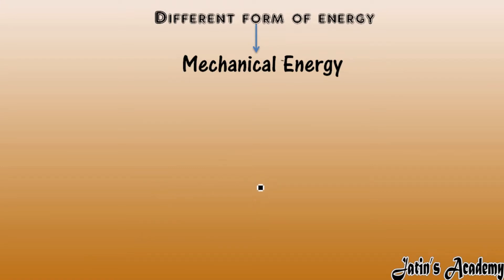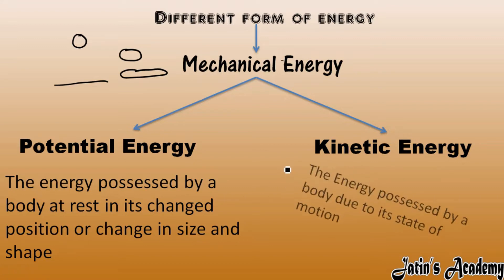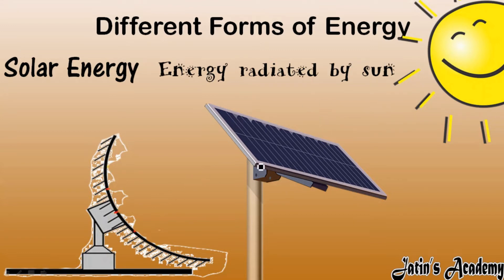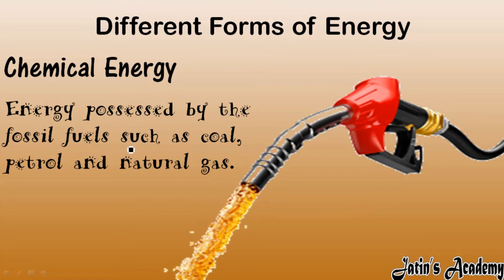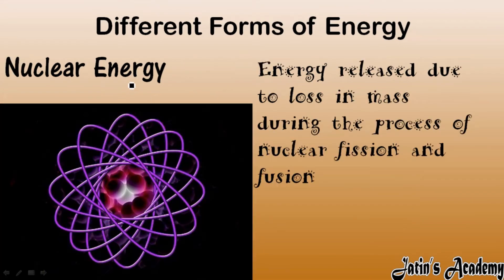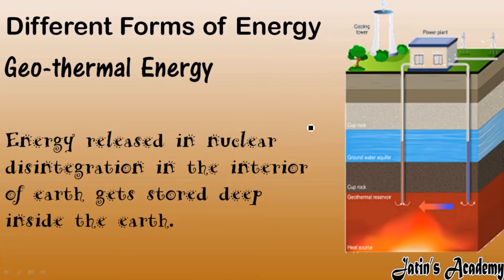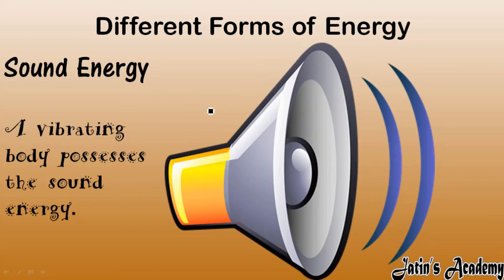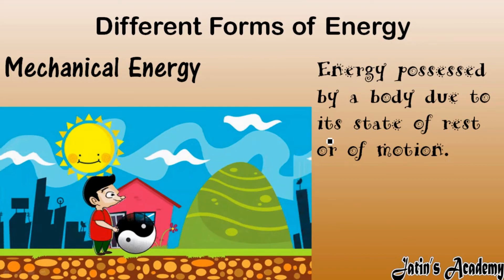Different forms of energy solar heat Nuclear Geo-thermal sound magnetic energy